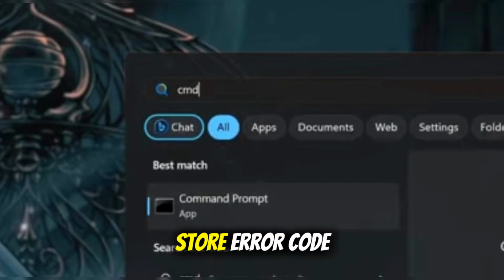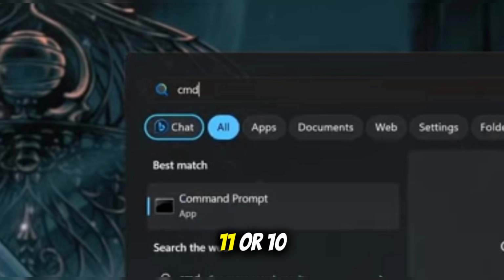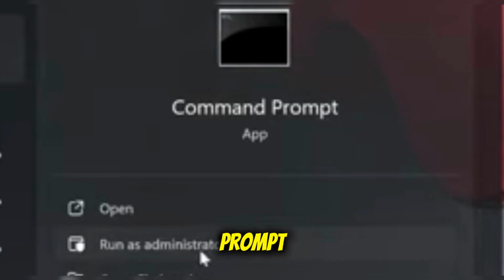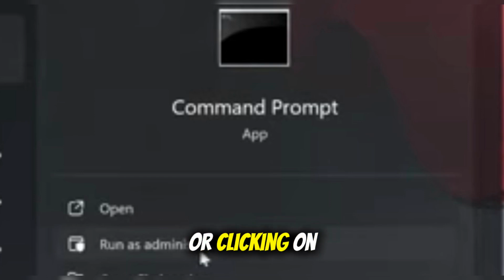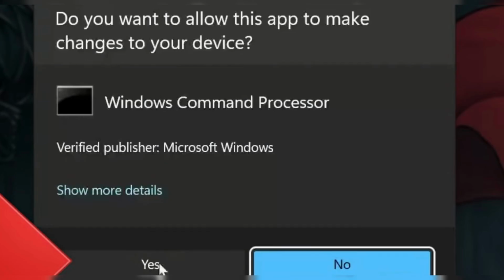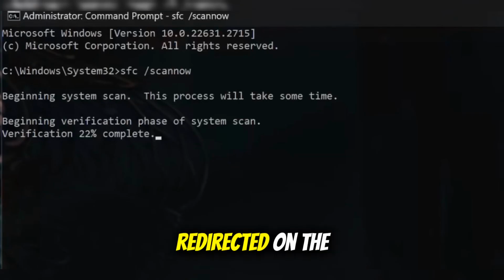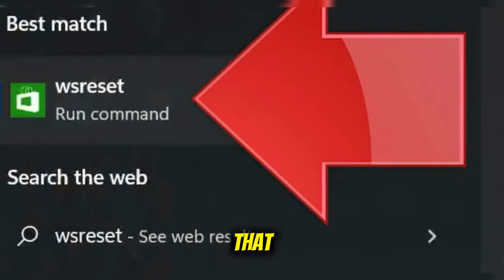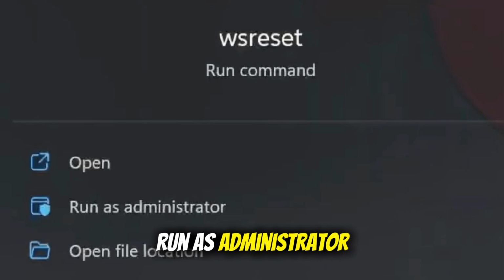How to Fix Microsoft Store Error Code 0x80073CF9 “Something Went Wrong” on Windows 10/11 [2025]